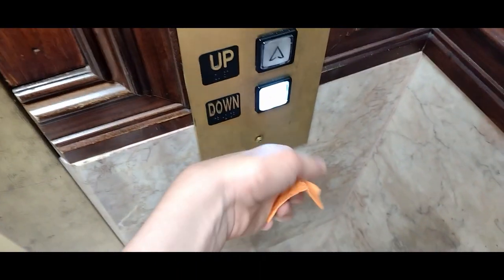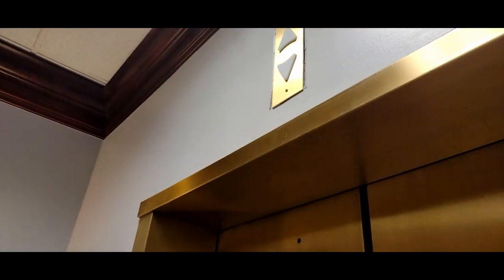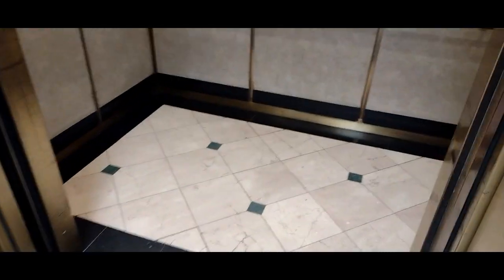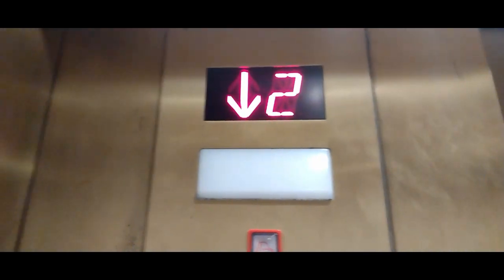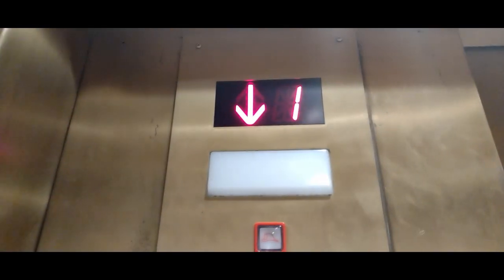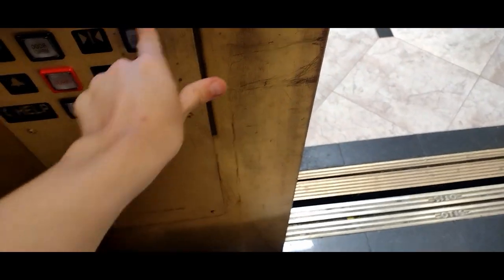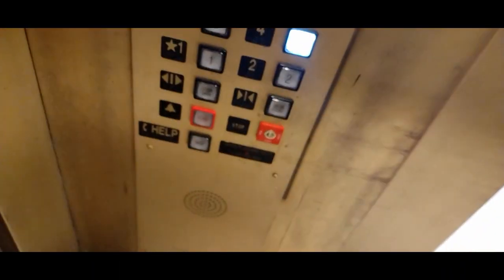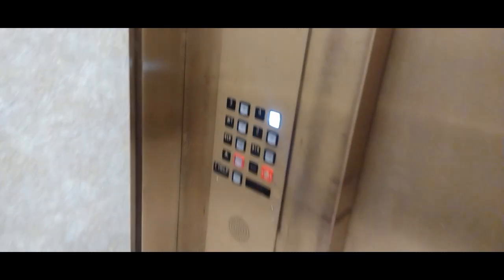modded otis | NorthPark mall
its a meh mod I guess?
RUNTIME: [insert]
© DFW ELEVATOR'S AND AVIATION 2022